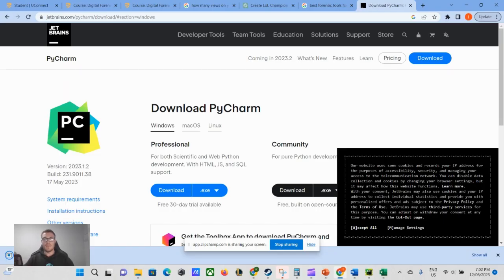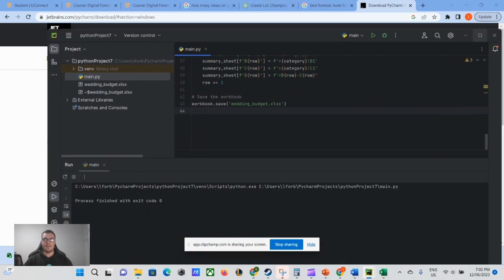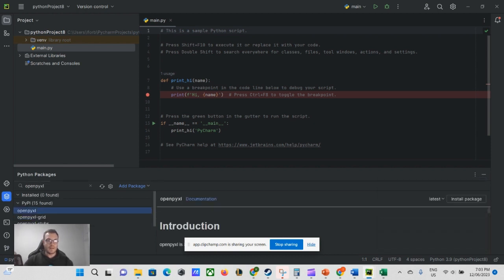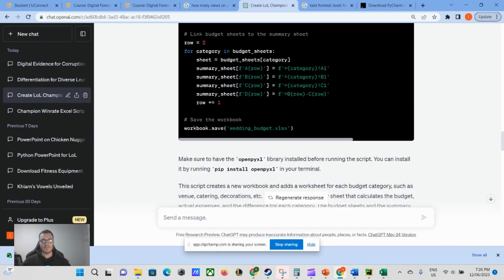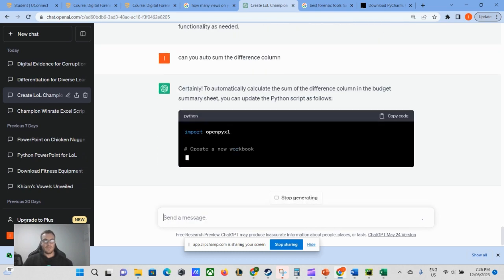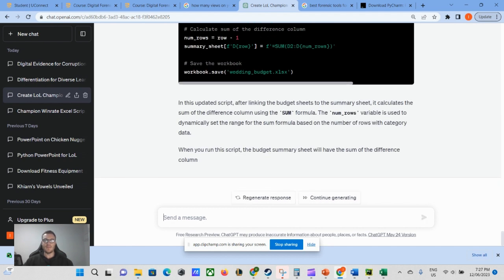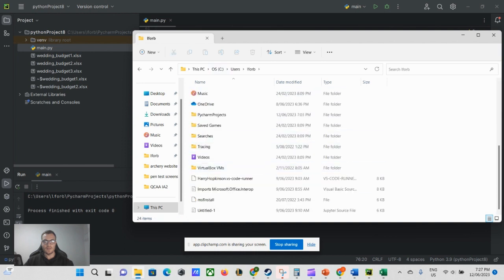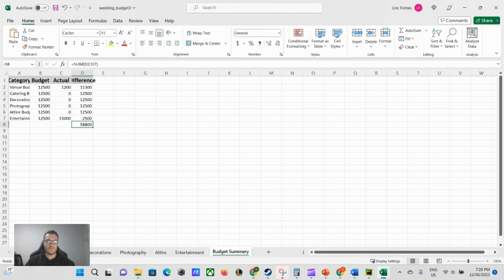Chatgpt make my excel worksheet!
This is a video that show you how to use python scripts and chatgpt to make excel worksheets. Link to the trained model and pycharm in the chat.